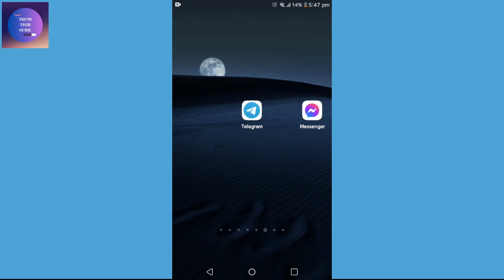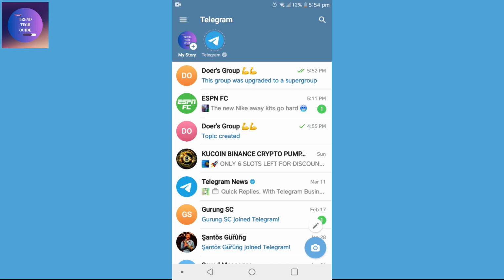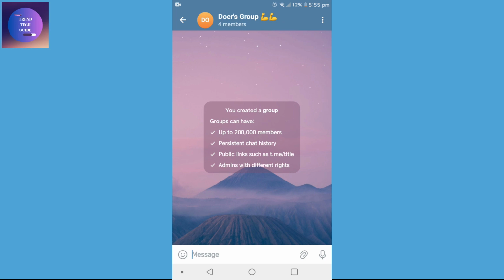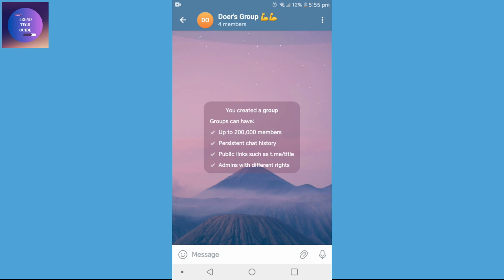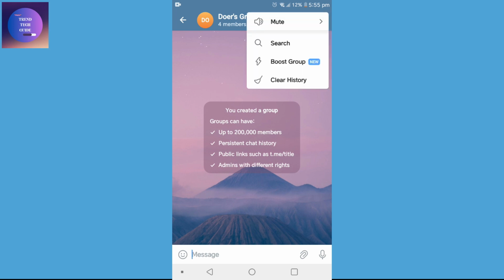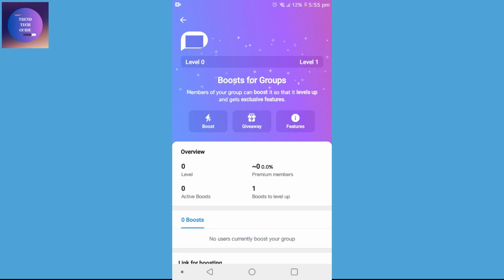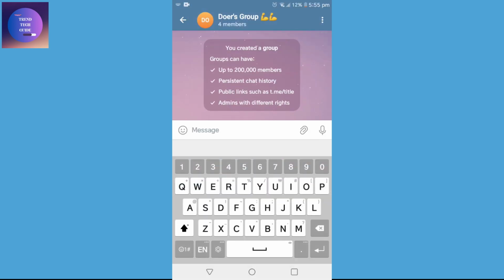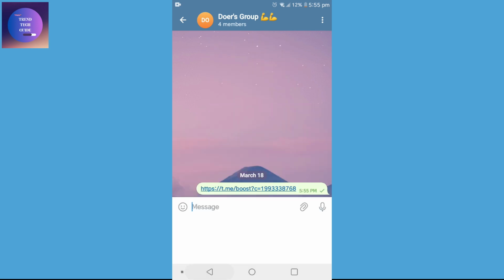How To Get Boost Link on Telegram (Quick Full Guide!) | Boost Link for Telegram Channel/Group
This video will show you how to get a boost link for your Telegram channel or group. Boost links are a great way to promote your content and reach a wider audience. We'll walk you through the simple steps to generate a boost link and share some tips on how to use it effectively. Boost your Telegram presence today with our easy-to-follow guide!

👉 Explore more!